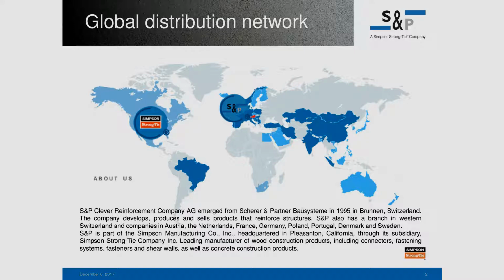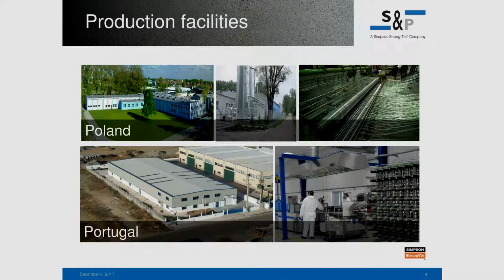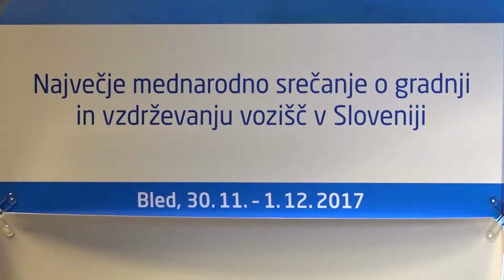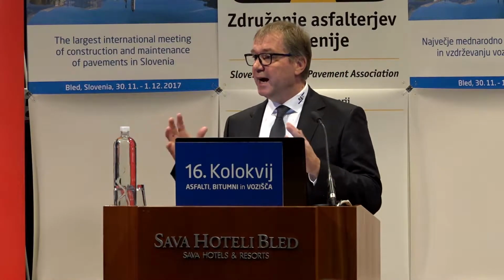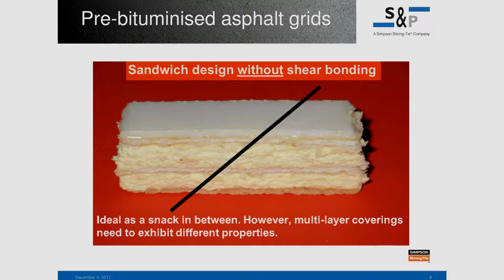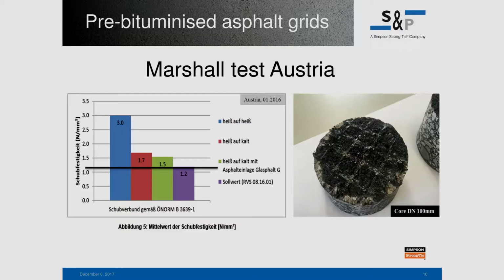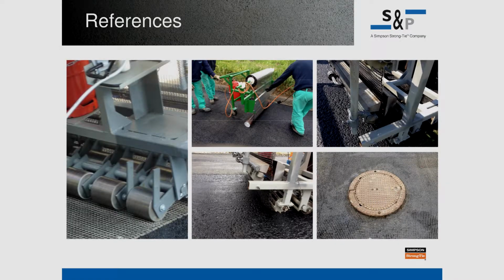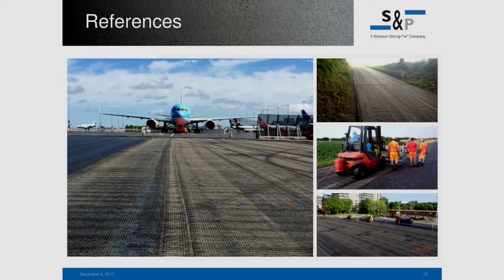Predstavitev podjetja S&P na 16. Kolokviju o asfaltih, bitumnih in voziščih, 2017, Bled.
Technical Presentation of Company S&P and their products
16th Colloquium on Asphalt, Bitumen and Pavements, 2017, Bled, Slovenia